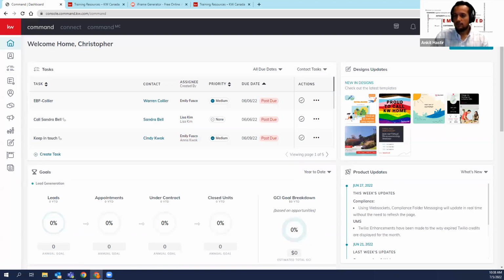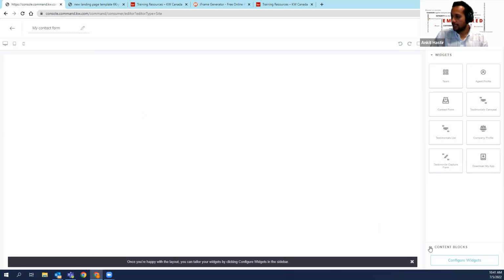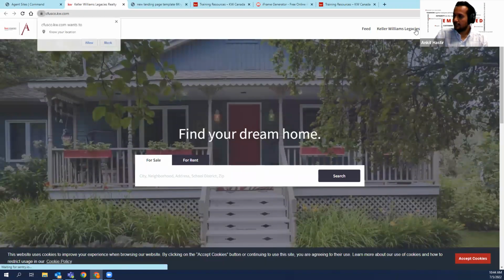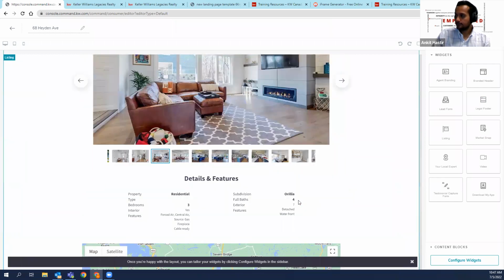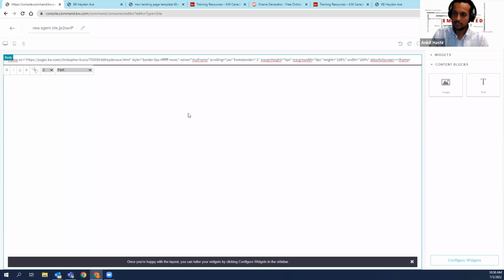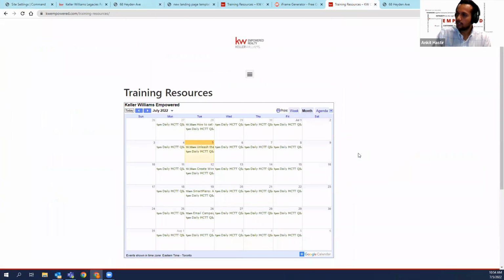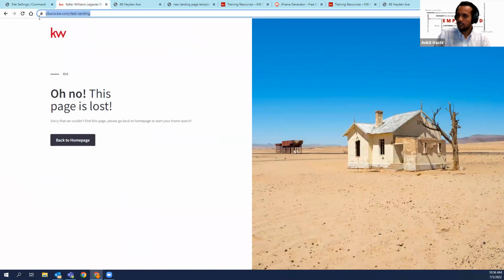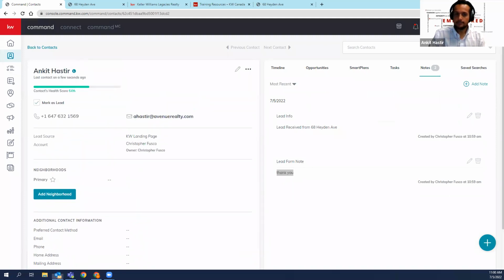Unleash the power of Landing Pages